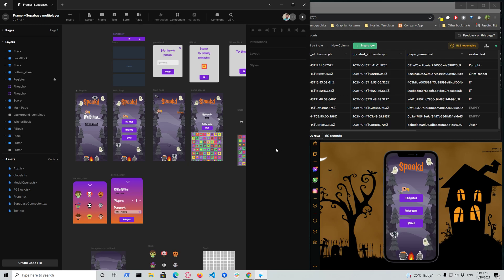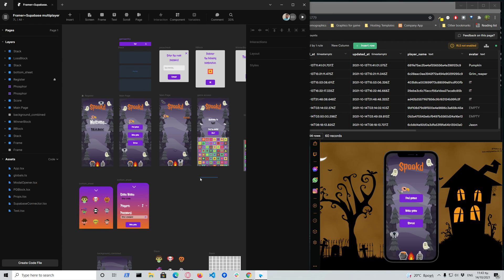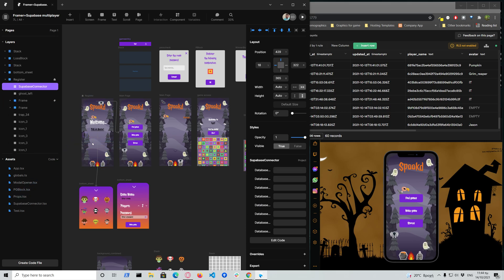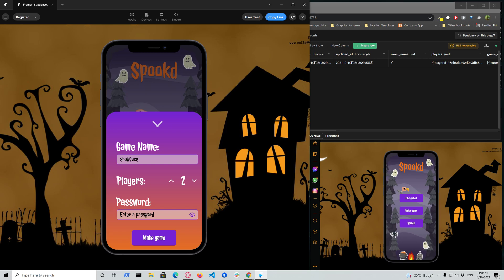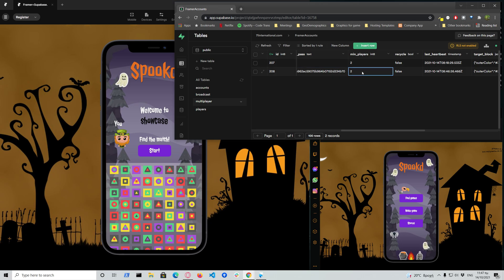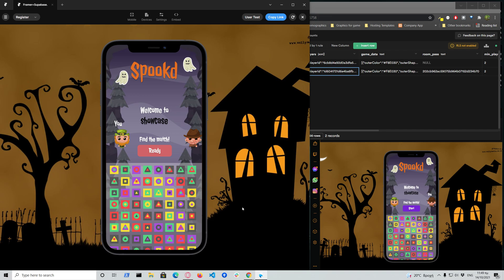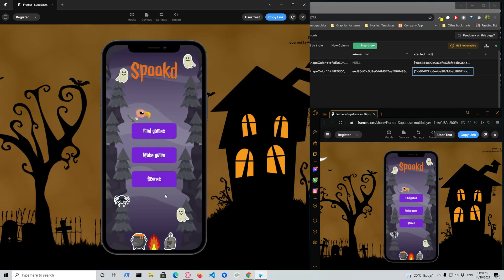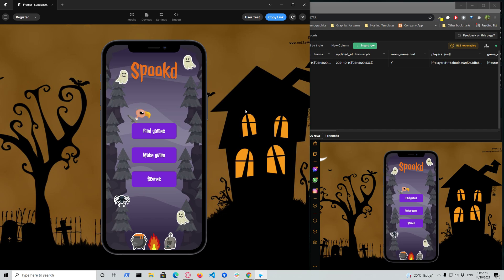Spookd: A multiplayer game Supabase Hackathon (2021) entry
My entry for the Supabase Hackathon (2021). A multiplayer game without any backend code, just Supabase API and DB. Client is created via the Framer prototype tool (React + TS).